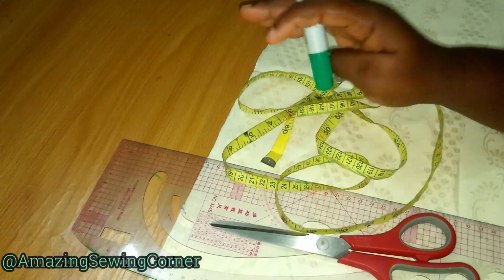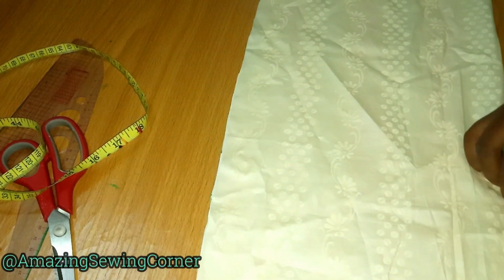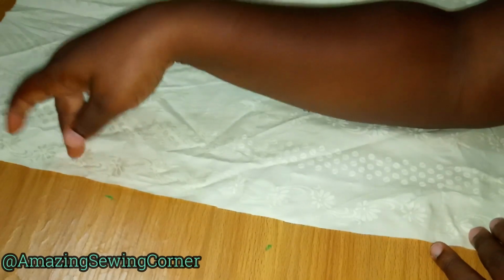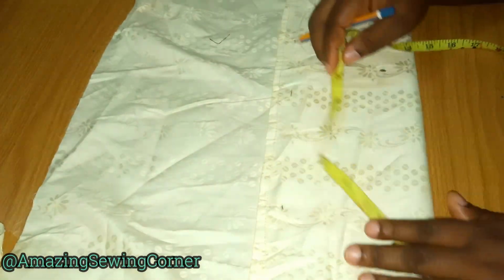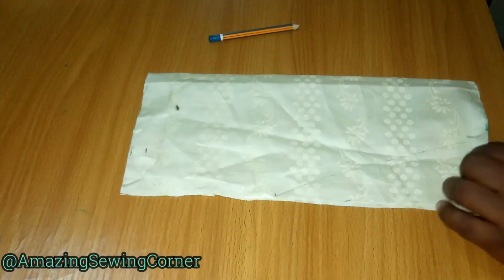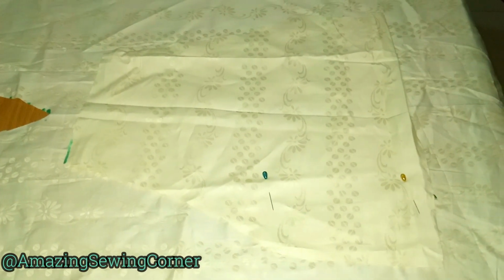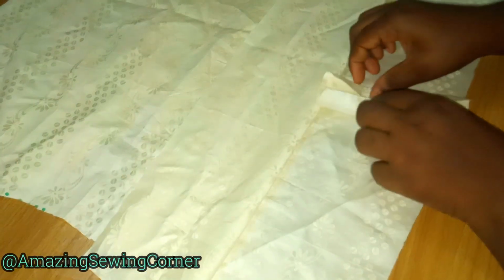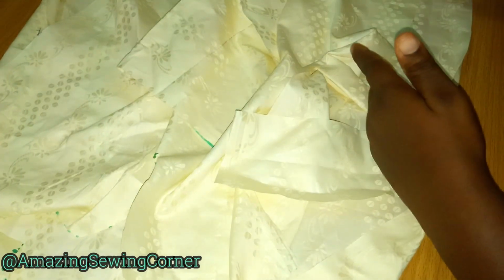How to cut and sew a qowa top || DIY: Easy & quick tutorial || Detailed video || AmazingSewingCorner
Easy & quick tutorial on how to cut and sew a qowa top.

Hope to see more of you here.

Photo credit: Qowa_clothing